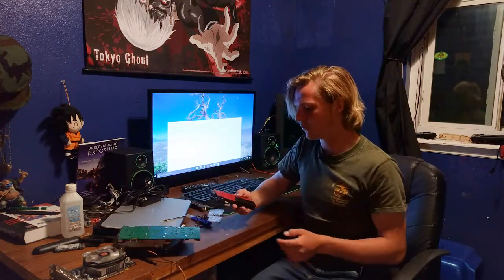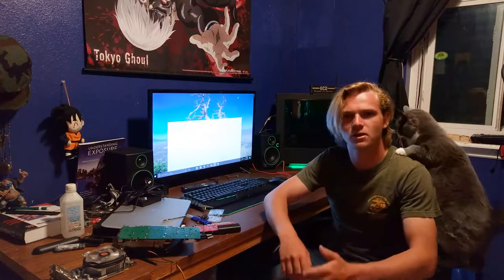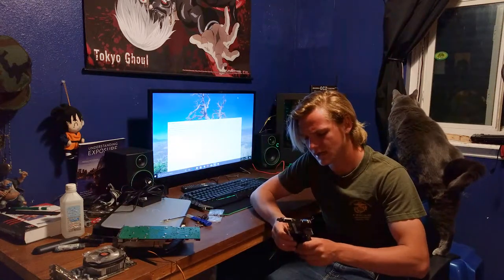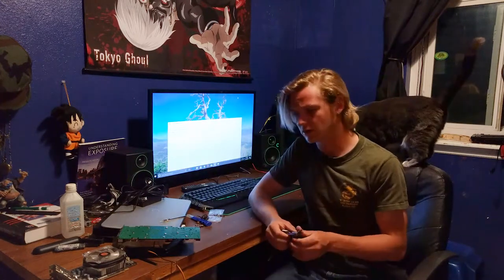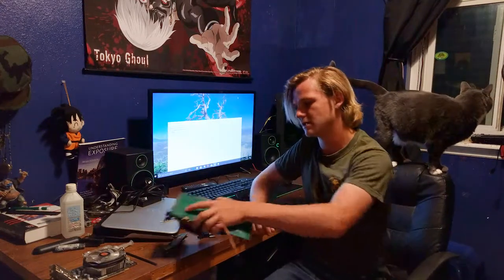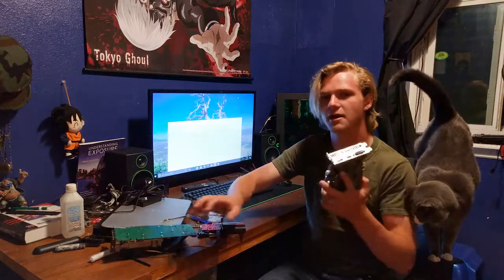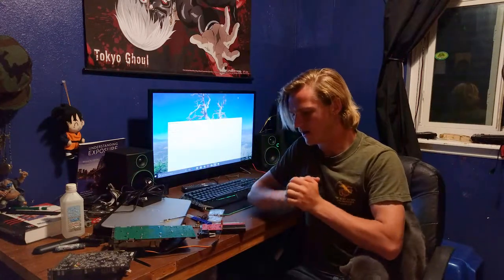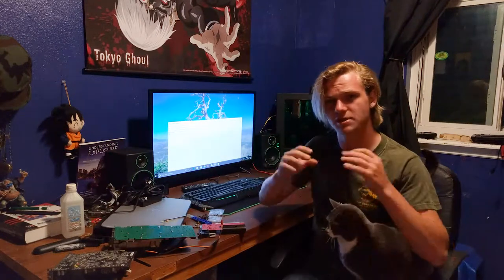Painting PCBs how to.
My experiment painting pcbs. After six months since my first painting pc components video, the sequel is here.
I used just some paint I purchase at walmart.